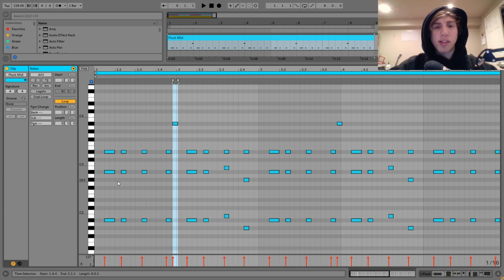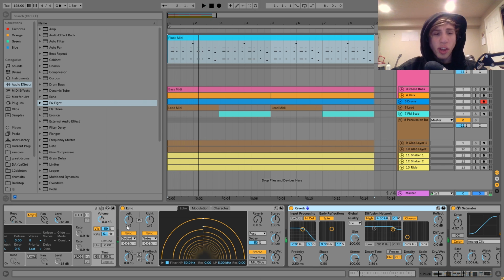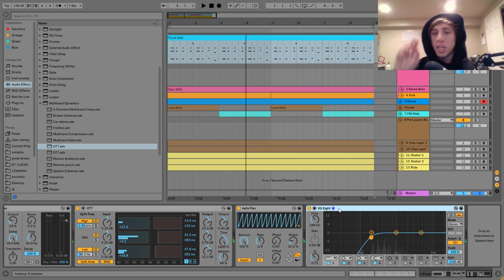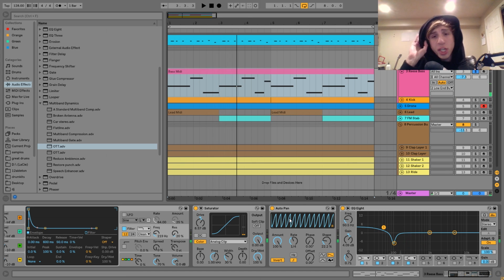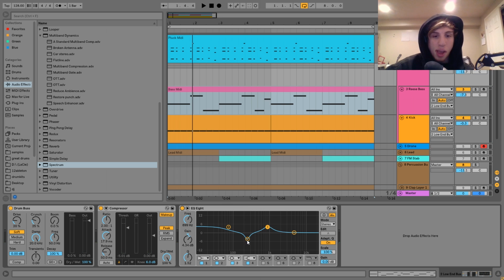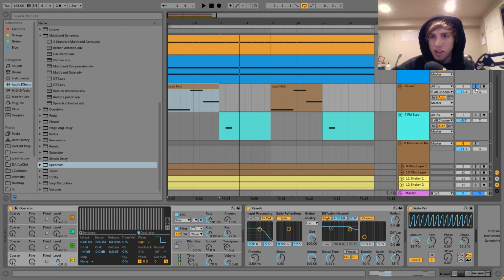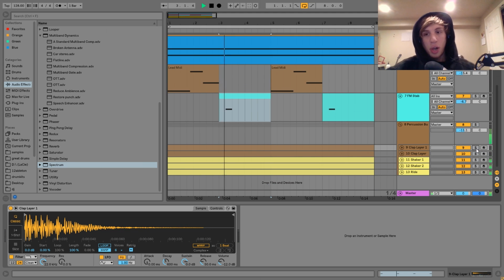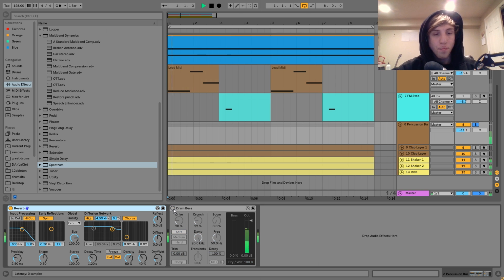How To Make Ethereal Techno Like Enrico Sangiuliano [+Samples]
This video is about How To Make Ethereal Techno Like Enrico Sangiuliano